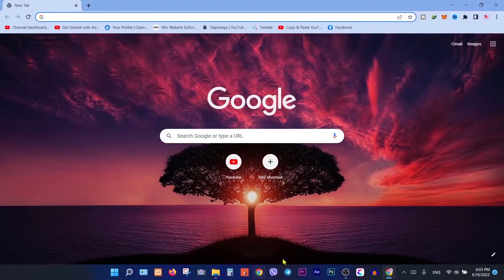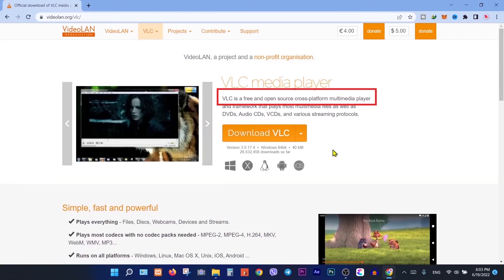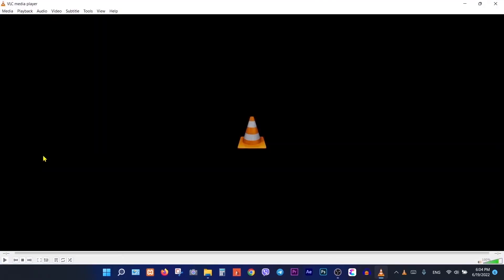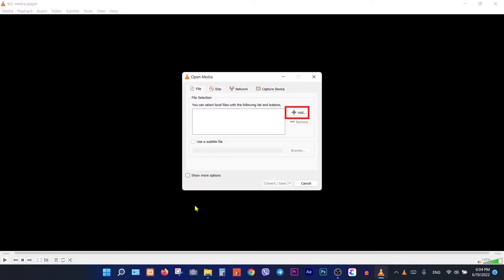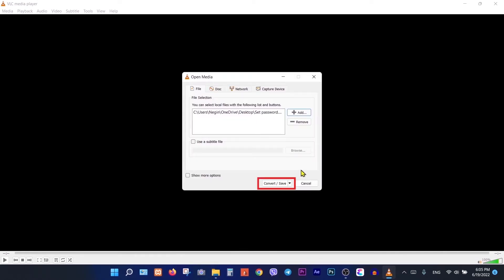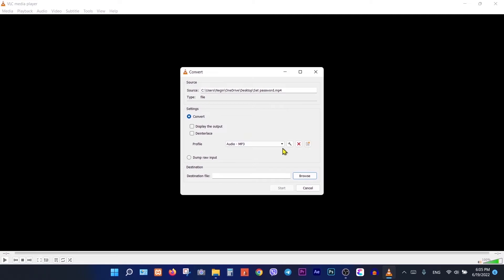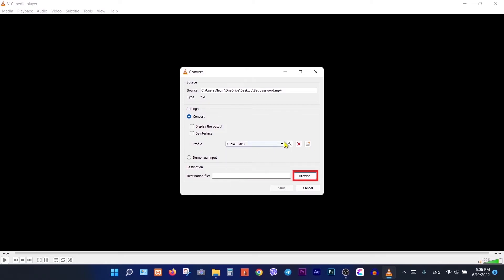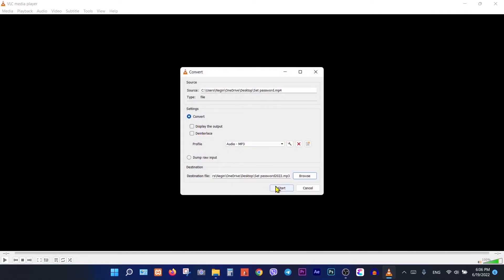How to convert mp4 to mp3 2022: Convert with VLC media player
Welcome To Skill UP|به کانال اسکیل آپ خوش آمدید عزیزان

In this video I am going to show How To Convert MP4 to MP3 with VLC Media Player Windows 10 PC.
VLC Media Player VLC media player (commonly known as VLC) is a portable, free and open-source, cross platform media player and streaming media server written by the Video LAN project. VLC media player supports many audio and video compression methods and file formats, including DVD-video, video CD and streaming protocols. It is able to stream over computer network and to transcode multimedia files.

🙏🙏🙏لطفا برای حمایت از ما کانال اسکیل آپ را سابسکرایب کنید واگر از ویدیوها خوشت اومد یک لایک هم بکنید